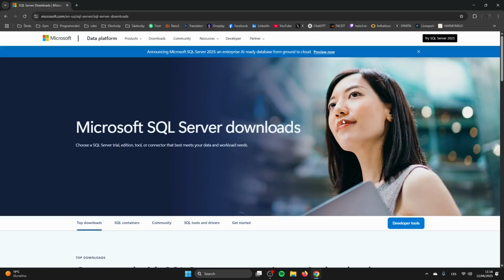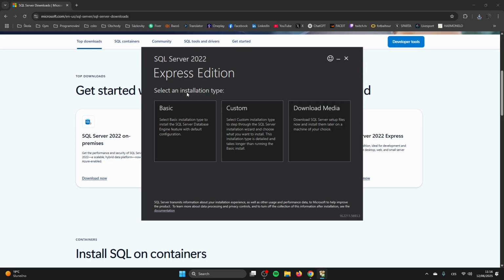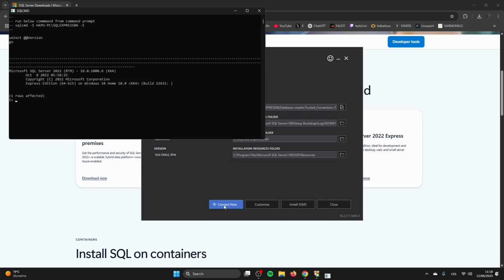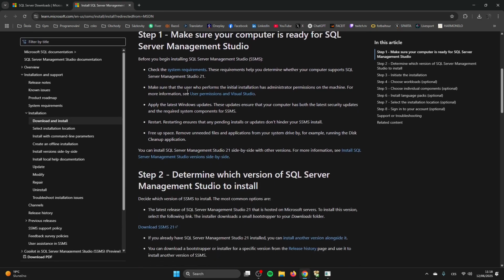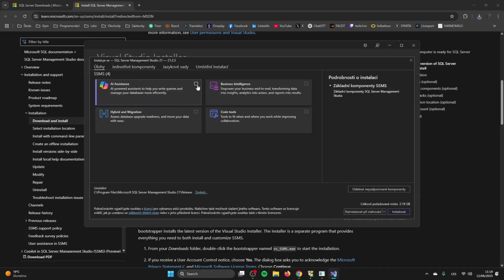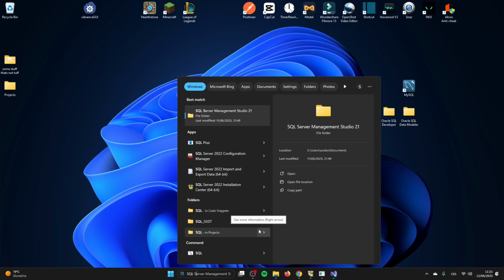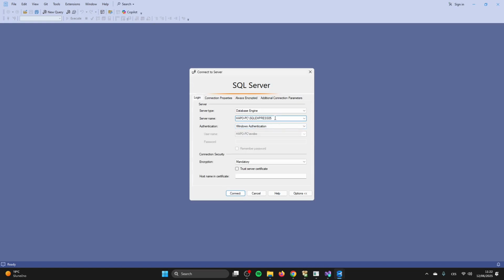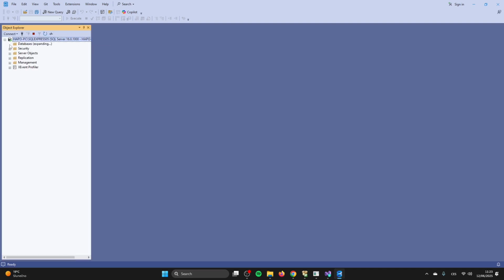How To Install MSSQL 2025! Windows 11: Step-By-Step #1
🚀 Welcome to The Dev – Learn SQL the easy way!
In this beginner-friendly video, I’ll show you exactly how to download and install Microsoft SQL Server 2022 Express Edition.

✅ Completely free (Developer-friendly)